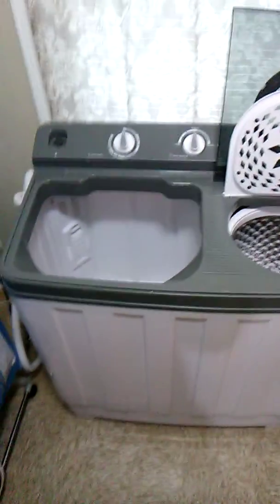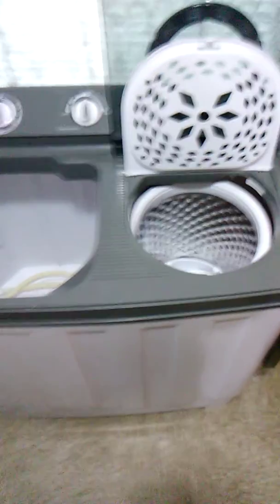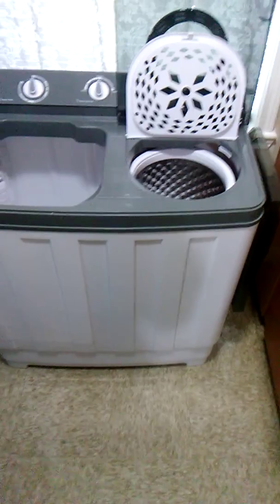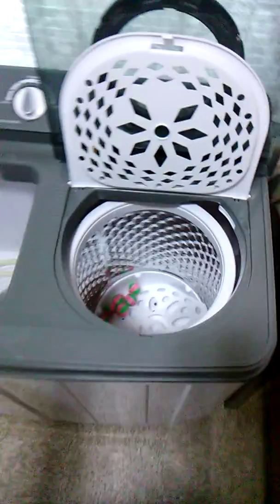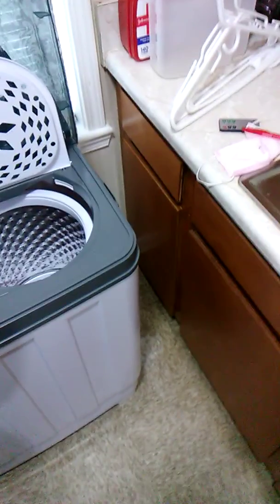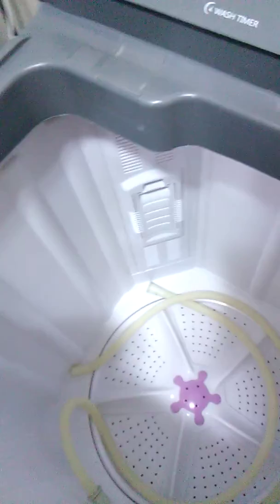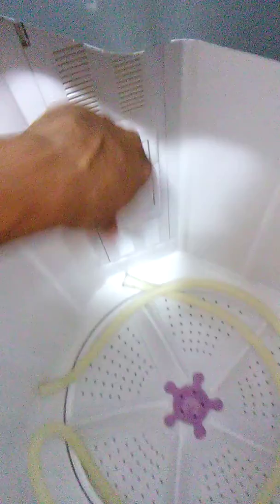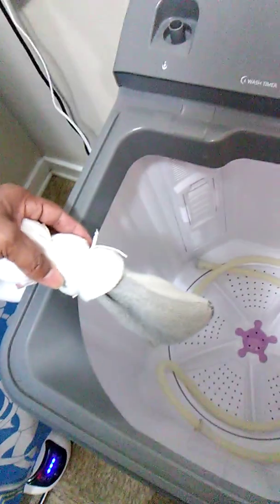Della 30lb portable washing machine